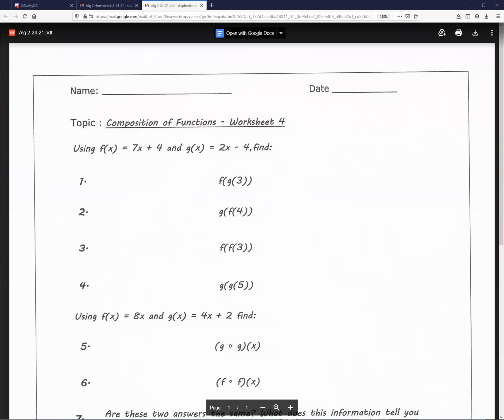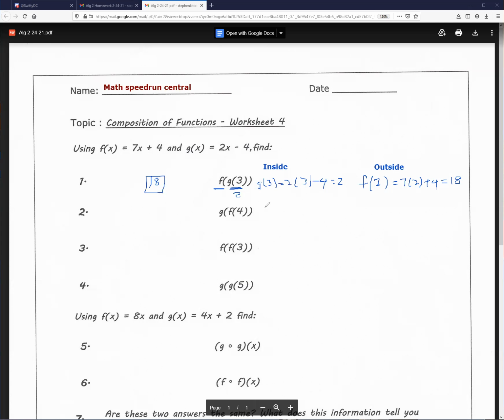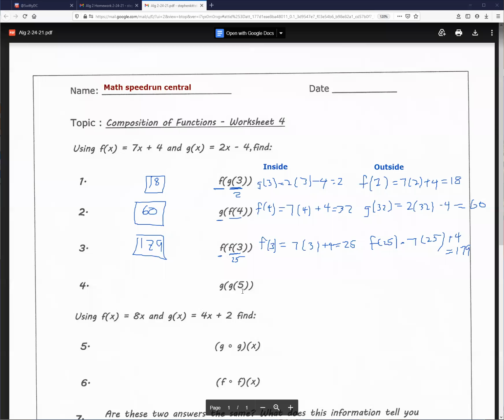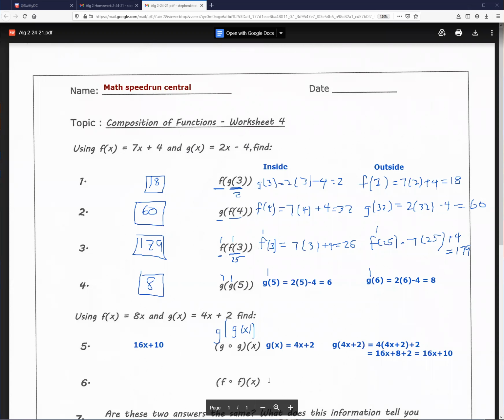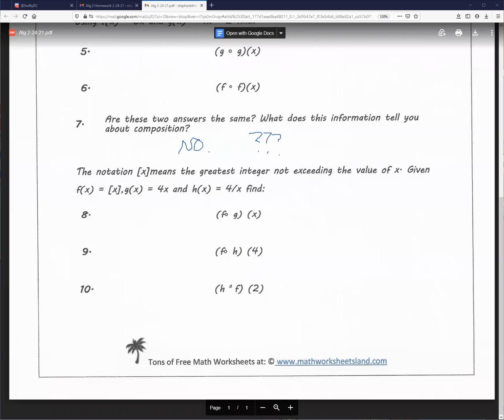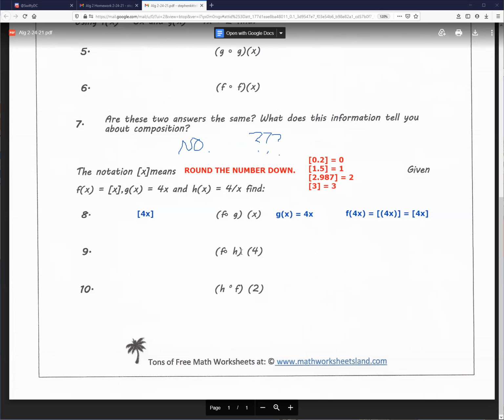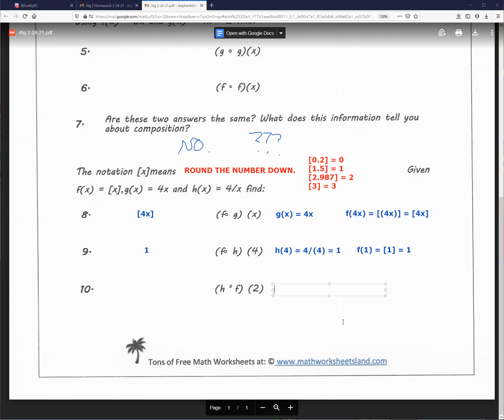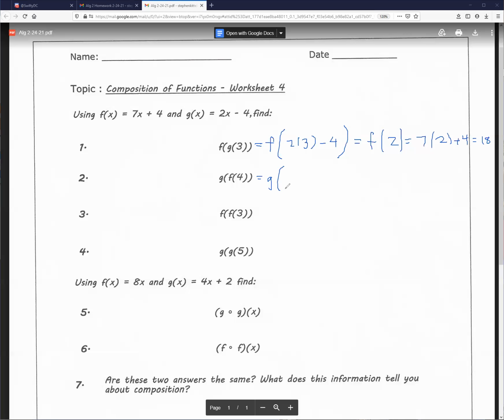Composition of functions, pt. 3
Solving a few composition of functions questions for hopefully the last time. One thing to watch out for here is the definition of a new function -- [x], or the greatest integer function. (Also sometimes called the "floor" function.) It basically just means to round down.